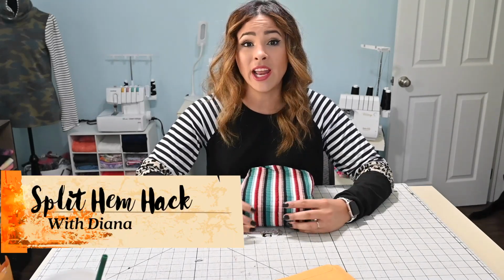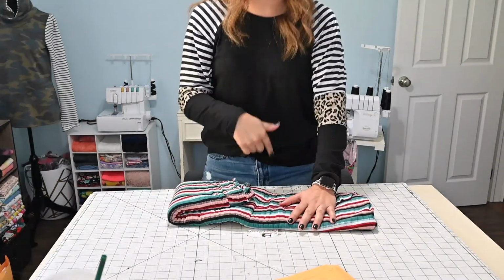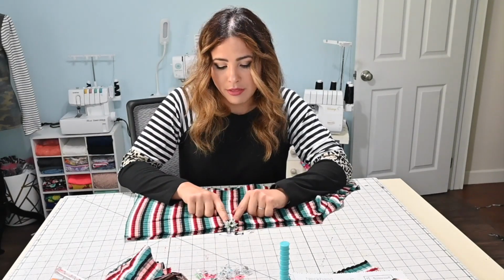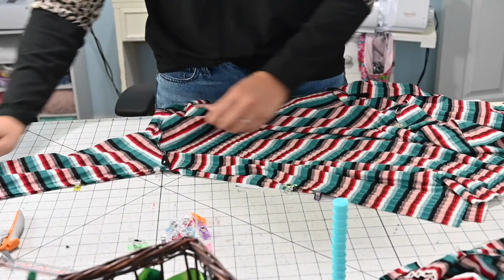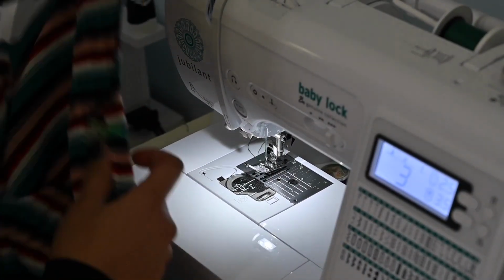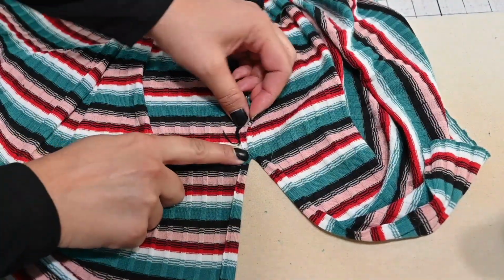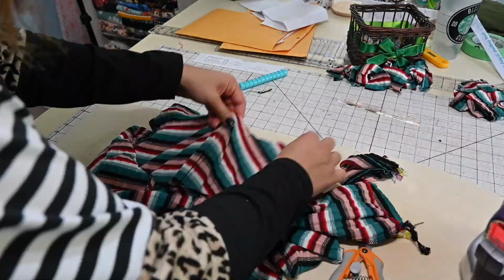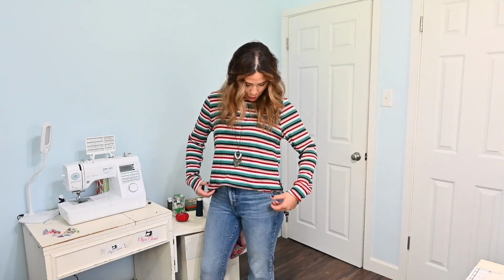Sewing Tutorial- Creating A Split Hem On Any Top!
Split hems give your garment a super cute look and you know what!? They are so easy to achieve. Let me show you!!

Ellie and Mac PDF Sewing Patterns - ellieandmac.com